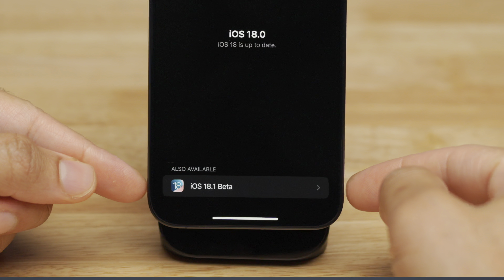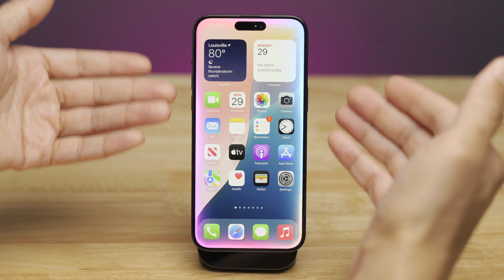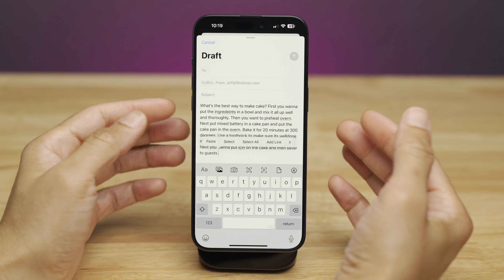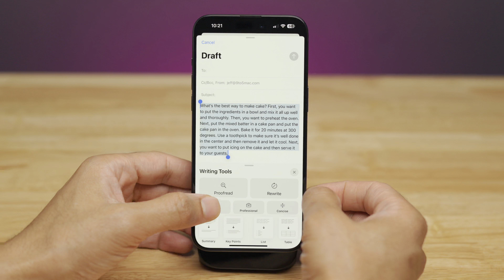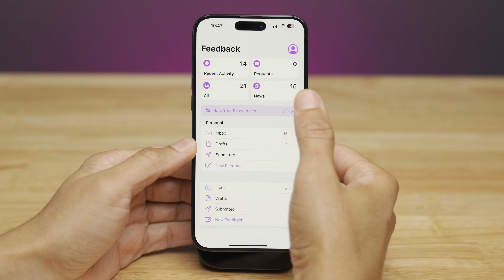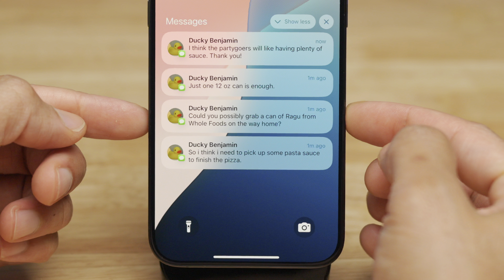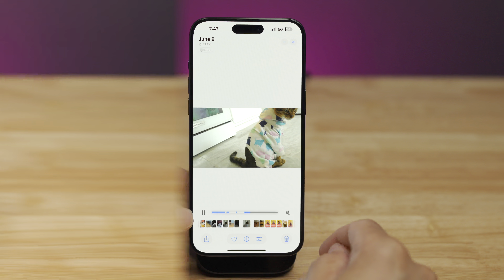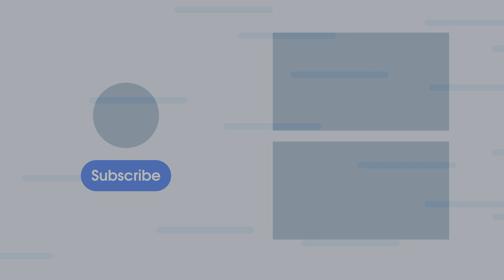iOS 18.1 Beta 1 - 20+ Apple Intelligence features - everything new!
What's new in iOS 18.1 including new Siri UI and new Apple Intelligence features for iPhone 15 Pro.

*Description*
An in-depth look at all of the new Apple Intelligence features found in the initial iOS 18.1 developer beta. New features include new Siri UI, new Writing Tools, new Reduce Interuptions Focus, new Mail and Messages summaries, and much more.

*Links*

*Chapters*
00:00 Introduction
00:10 Initial iOS 18.1 install/setup
00:37 Activating Apple Intelligence & New Siri UI
01:53 Hands-on with new Siri UI
02:36 New 'Type to Siri' gesture
03:22 New Siri much better at handling confusing requests
03:48 Asking Siri how to use Apple devices
04:03 Writing Tools
07:25 Apple Intelligence Report
07:49 Updated Feedback app for Apple Intelligence
08:03 Reduce Interruptions Focus mode
08:37 Summarize Message Previews
09:04 Summarize full email
09:12 Priority Mail messages
09:33 Summarize text messages
09:55 Smart Reply for Messages
10:07 Smart Reply for Mail
10:31 Create Memory Movies
11:01 Enhanced Photos app search
11:25 Record Phone Calls with transcriptions